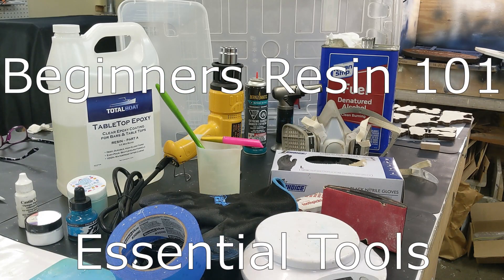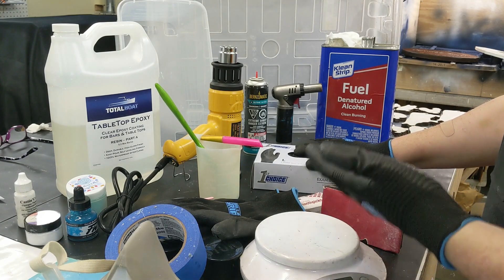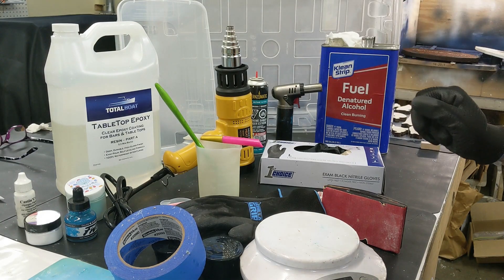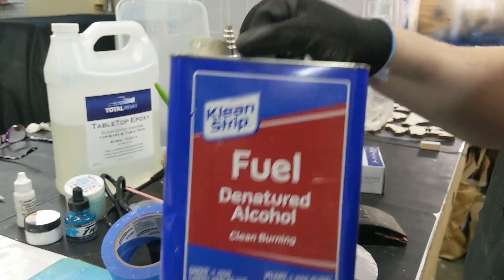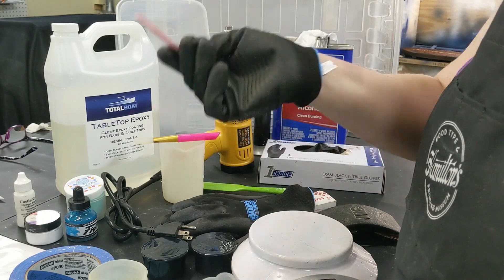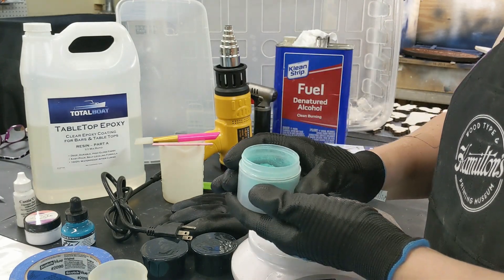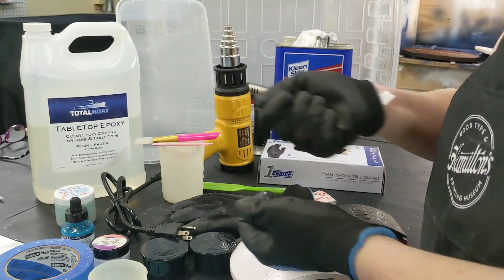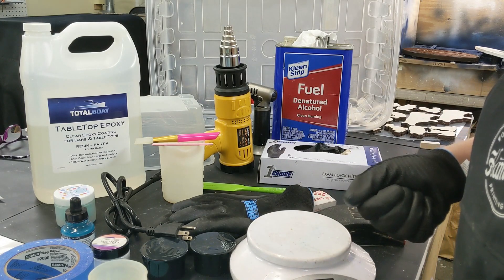Beginners Resin 101: Essential Tools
Begginners Resin 101: Essential Tools Resin Tutorial
In this video you will learn about some essential and not so essential (but super helpful) tools to make resin projects fun and stress free.

So you really want to try playing with Resin but you’re too anxious to start.  Not sure where to begin?  Learning the Art of Resin has never been easier.  We will take you step by step in a series of videos to get you going.

Get access to all our FREE tutorials, projects and resources.